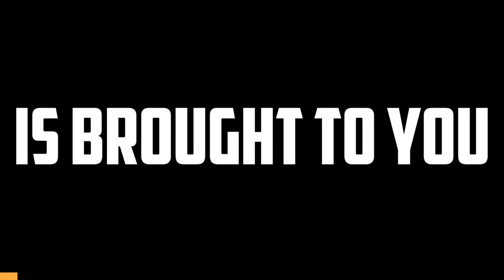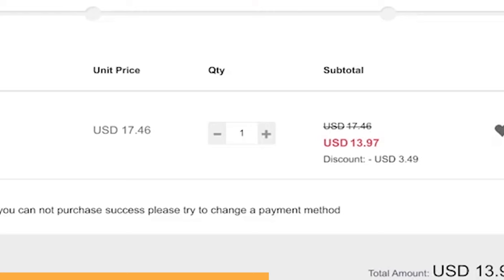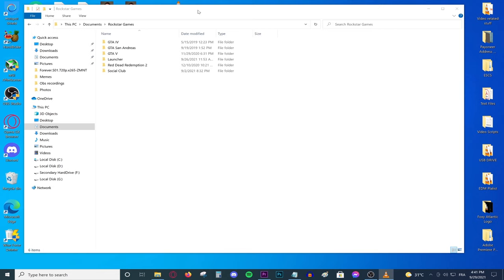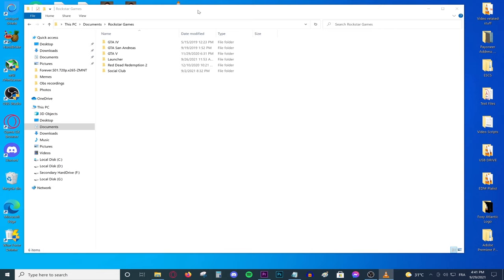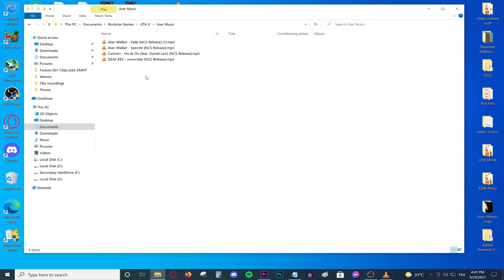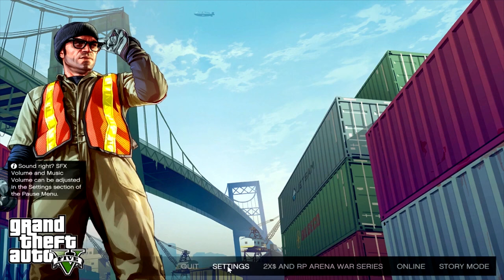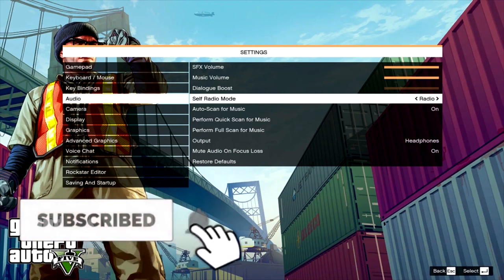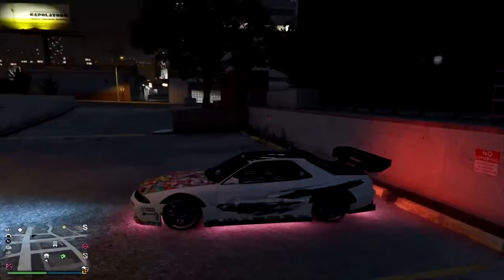How To Add Music To GTA V PC // How To Create Your Own Custom Radio Station (GTA 5 SELF RADIO)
In this video you'll see how to add music to gta v on pc, this how to add custom music to gta 5 pc tutorial works with both gta online and singleplayer (offline)! So if you're intrested in knowing how to add custom songs in gta 5 and how to add your own music to gta online on pc you have found the right tutorial!

So in this how to add your own custom music on gta tutorial, I will show you how to download mp3 files, how many you should add for this to work and I will show you what settings to edit in the GTA V menu for this to work! This is basically a how to add self radio in gta 5 tutorial, because the people at rockstar thought of this adding music problem and came with a solution and included it in bouth grand theft auto v and grand thef auto online!

any ways follow this tutorial to learn how to get self radio in gta v, gta 5 self radio is the way to answer you question "how to add music to self radio gta v"

the key is permanently valid. The return and exchange period of CDKeyoffers: 30 days (from the date of purchase)

Hello there, my name is Foxy and today I am going to be showing you how to add self music in GTA V. You can call it Self music or custom music anyways it will make you add your own music and hear it live in your car in both GTA V Singleplayer and Grand theft auto online!

So yeah, I am going to be showing you How To Create Your Own Custom Radio Station in Grand theft auto 5, the station is called Self Music and it allows you to add your very own custom music so you can listen to them in game!